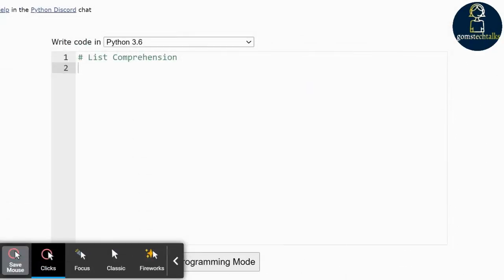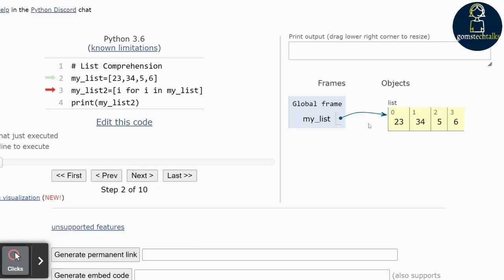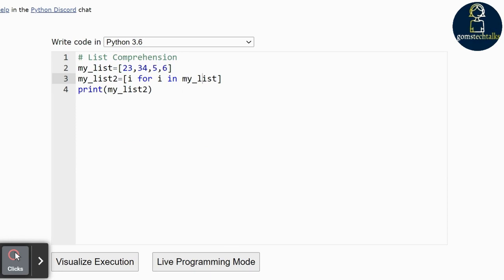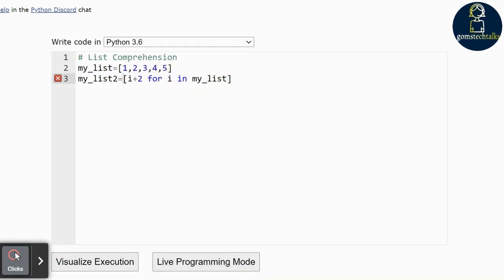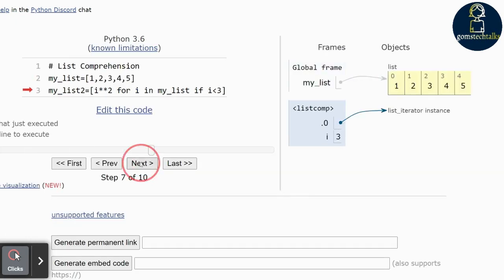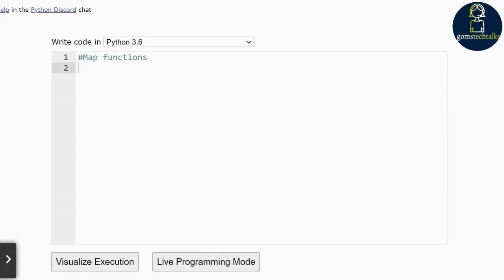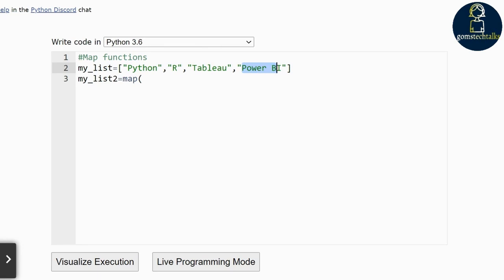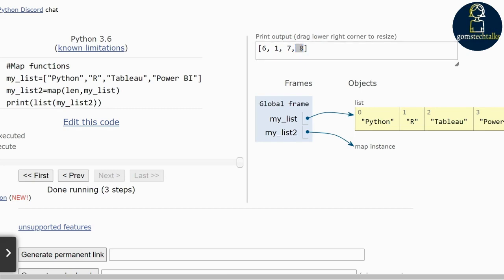Python - List comprehension and map function TUTORIAL | Visualize Python Code | Interview Q&A series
Python tutorial on the difference between the map() function and list comprehensions.